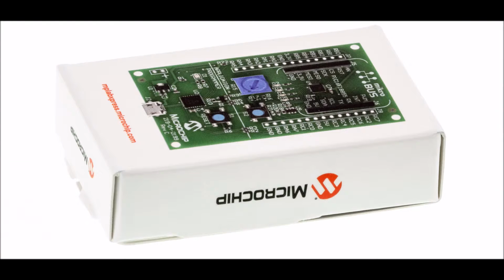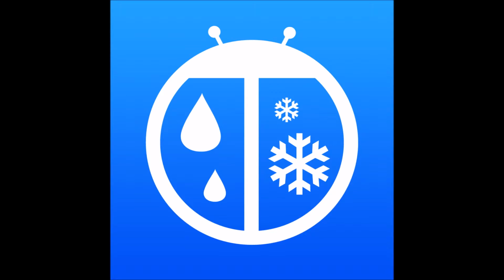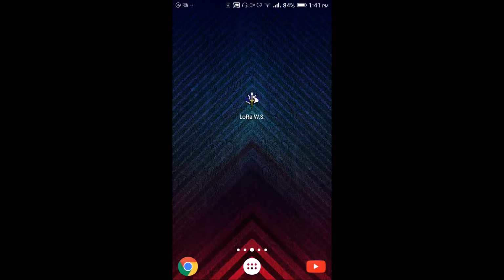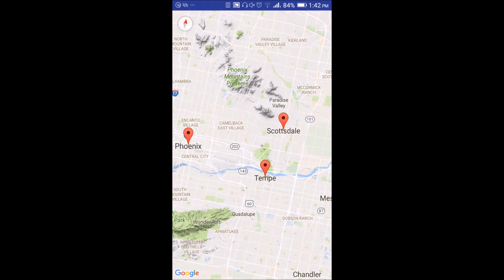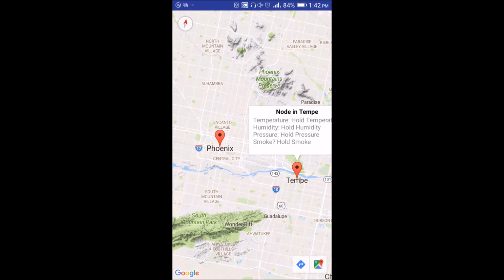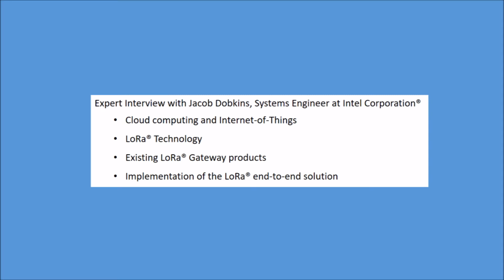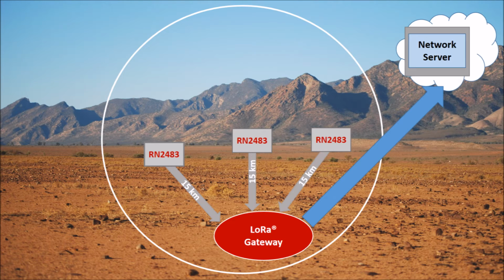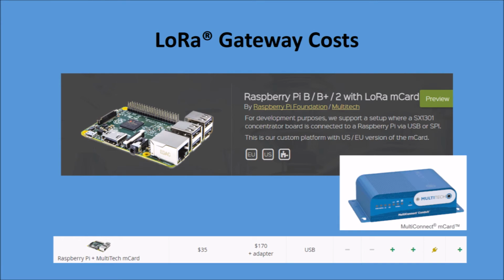Video2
Second video update!